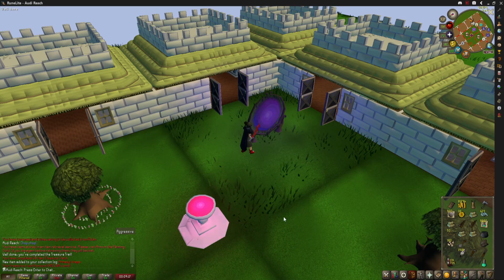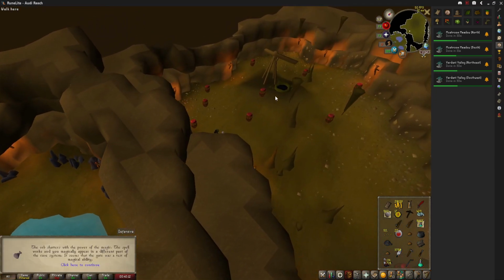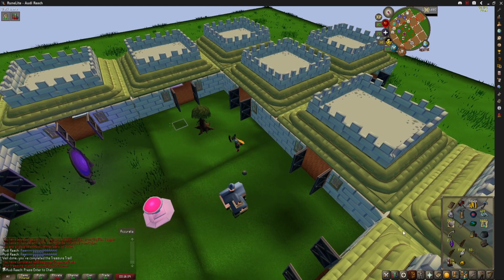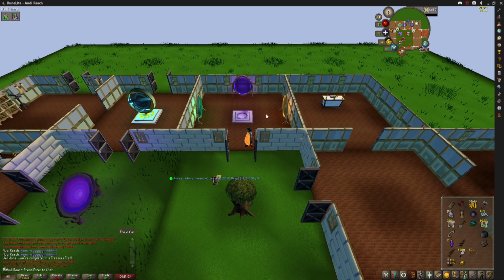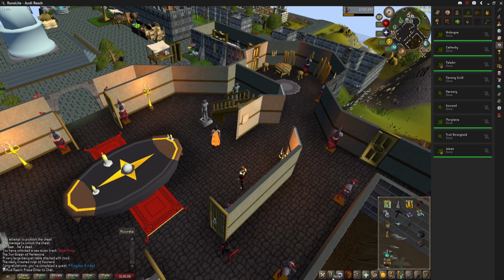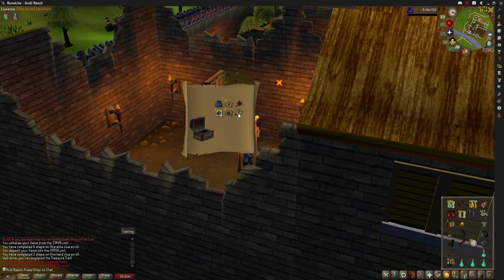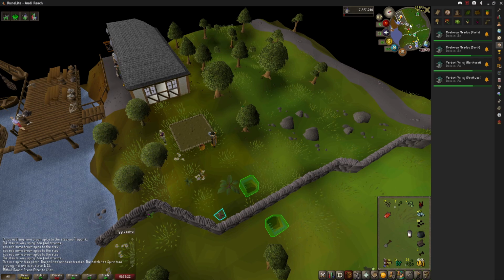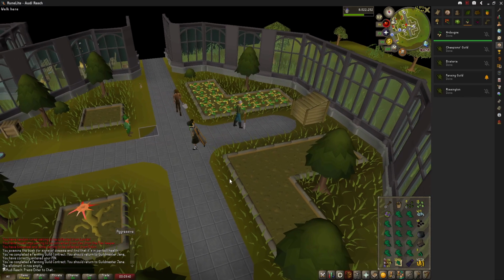Sowing Future Upgrades (UIM #19)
Shouts out to Rich